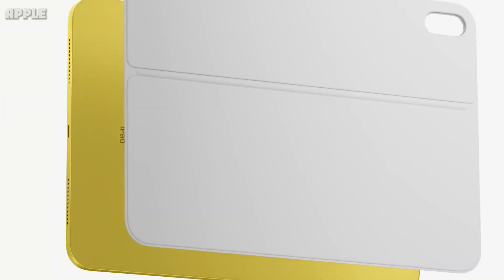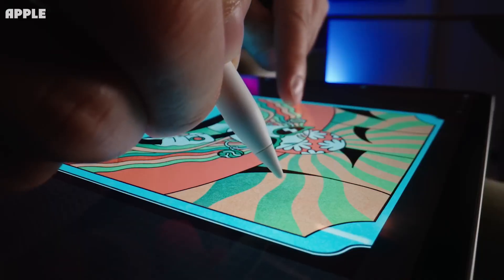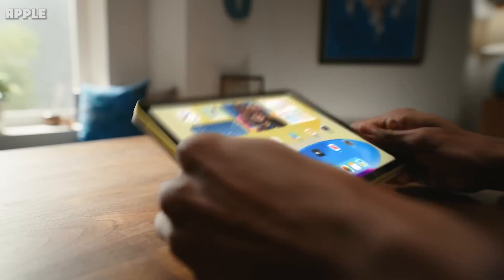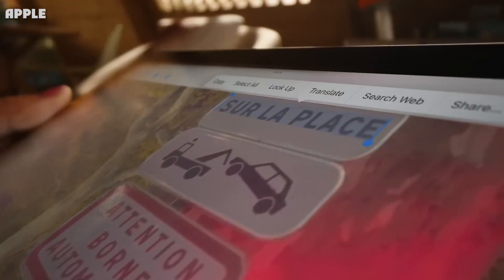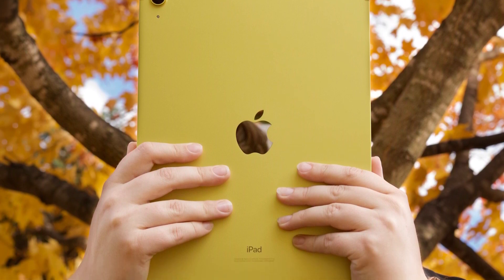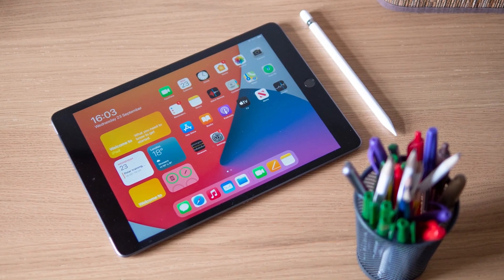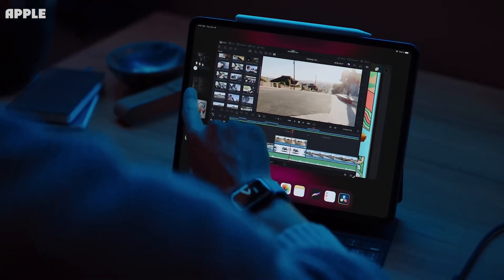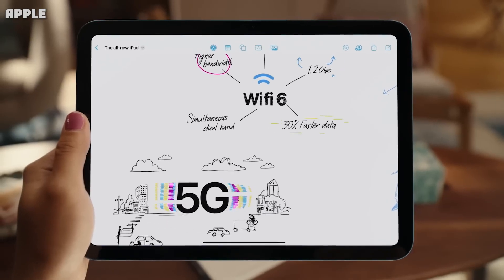iPad 10 vs iPad Air 5: Which iPad Should You Buy in 2025?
The most crucial difference between the two iPads is that the iPad Air 5 (2022) contains an Apple M1 chip, while the iPad (2022) includes an A14 Bionic chip. The M1 offers an 8-core CPU with two performance and two efficiency cores, an 8-core GPU, 16-core Neural Engine, and 8GB RAM.